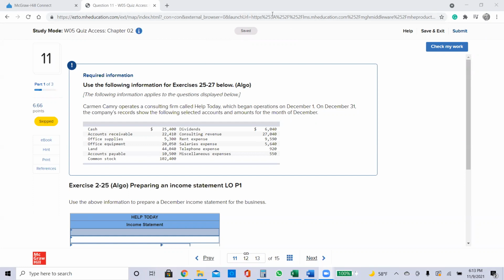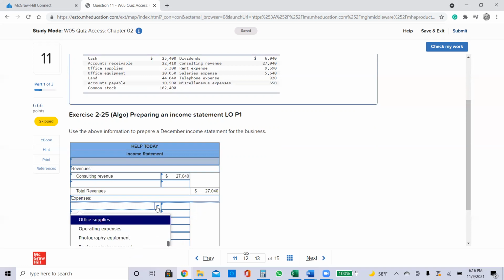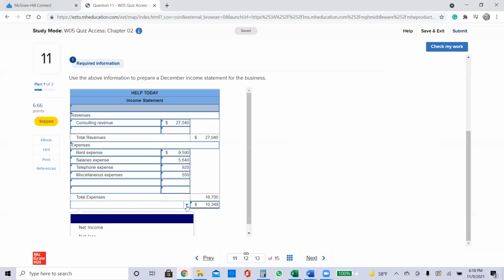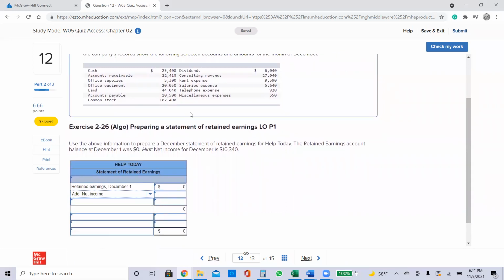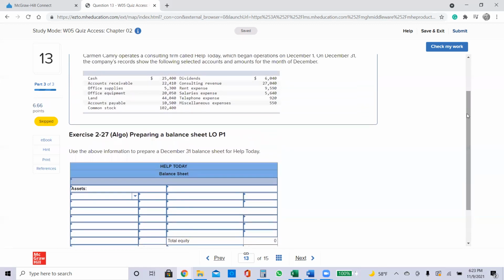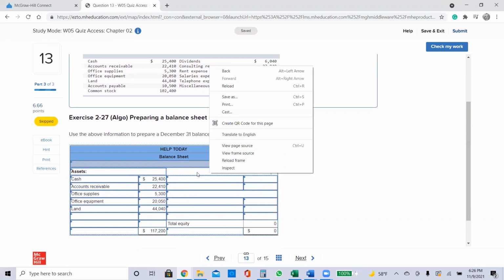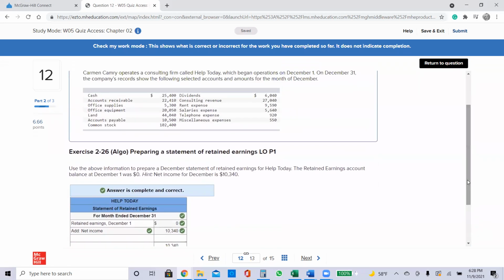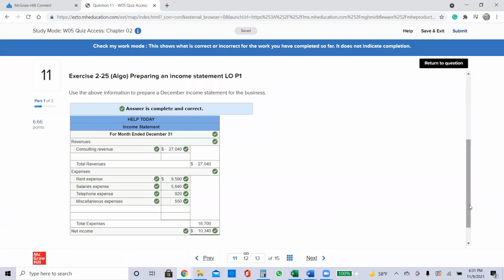ACCTG 201 Week 4 Problem solving Presentation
ACCTG 201 W04 Homework Support: Presenters